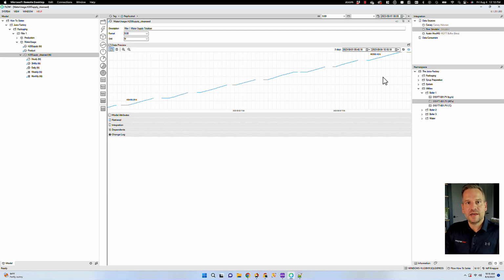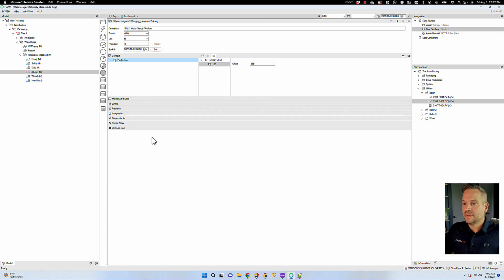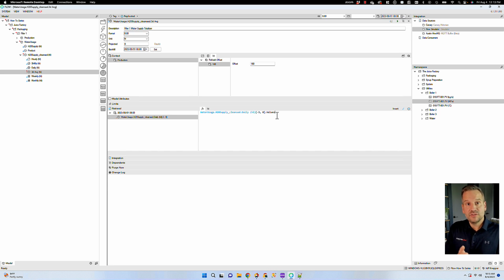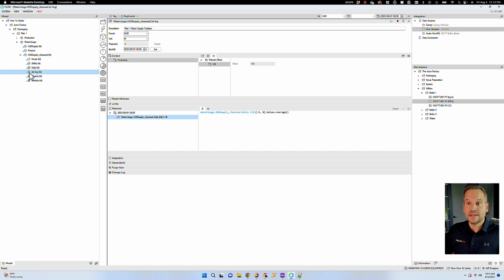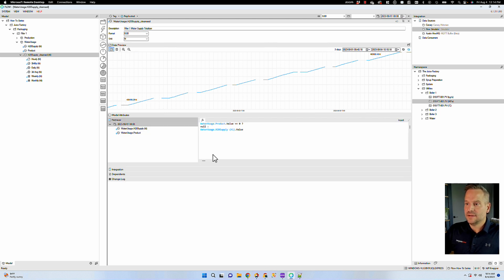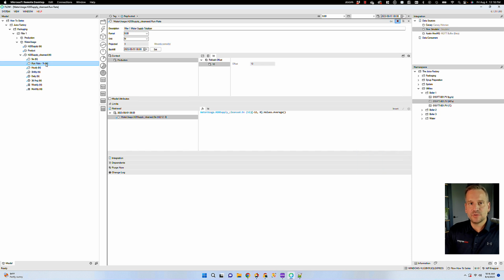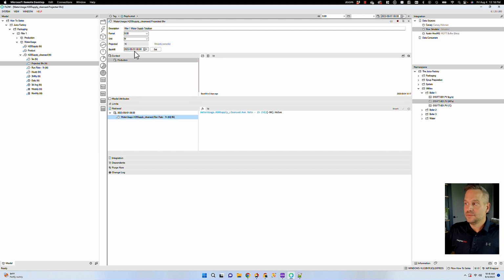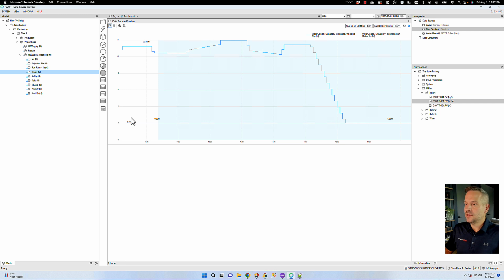Learn Flow With Ease: Project future values (part 3)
With a basic understanding of tags and Measures established, this video focuses on how to create projected values

00:00 - Calculating previous data ranges from Measures
3:27 - Establishing a 'run rate'
06:00 - Building projected or future values
07:56 - Validating your projection